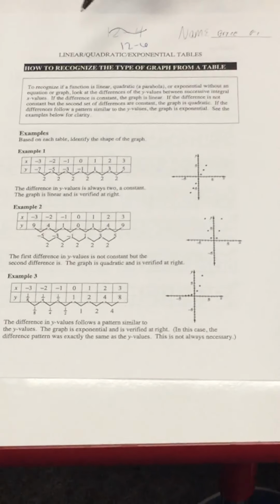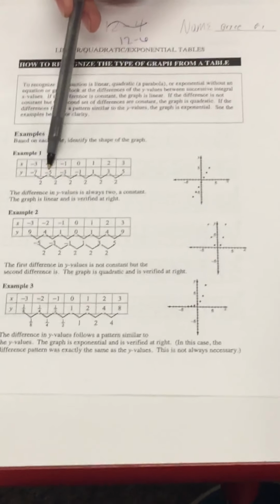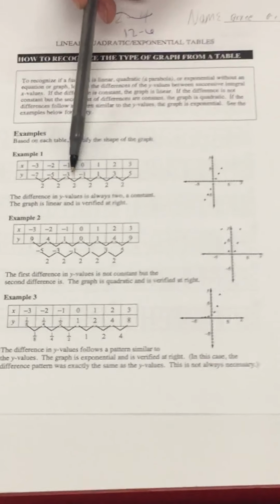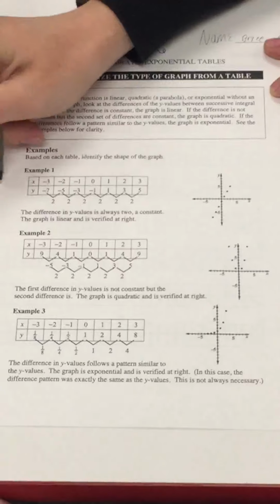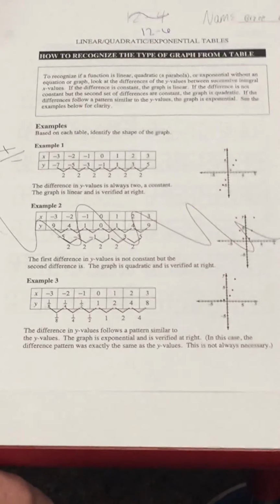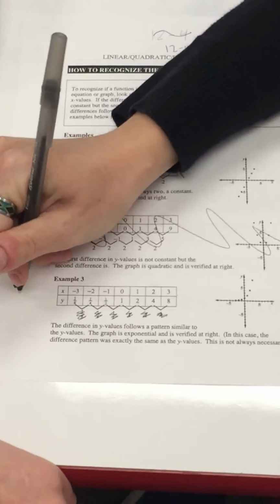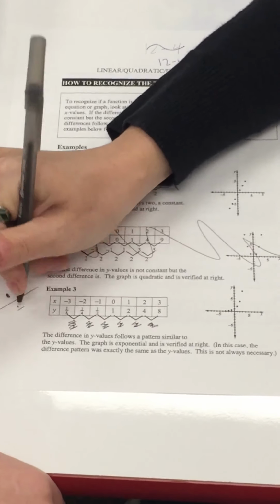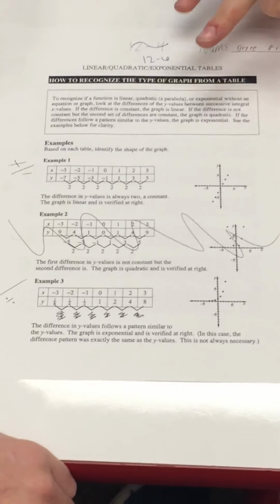(Tables) Differentiating Between Linear and Exponential Functions